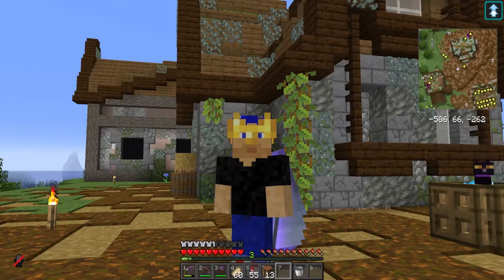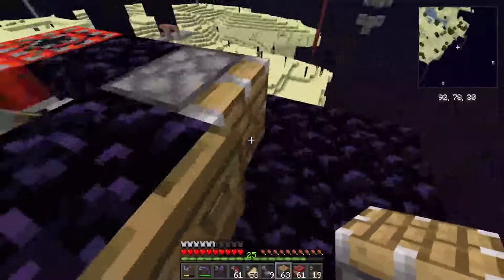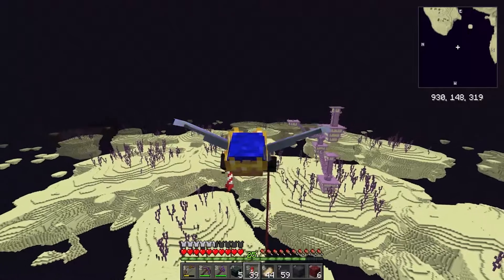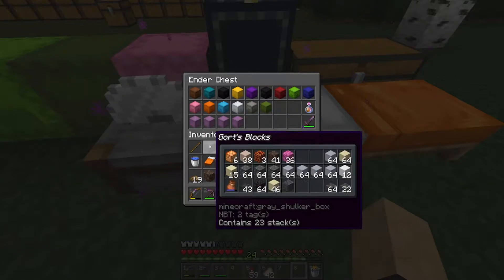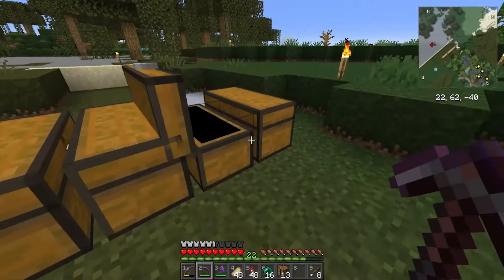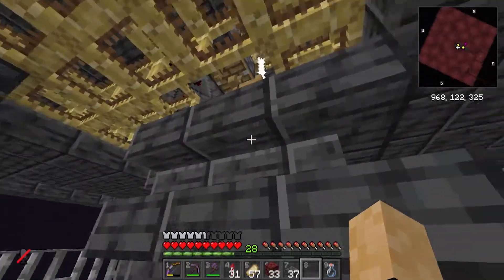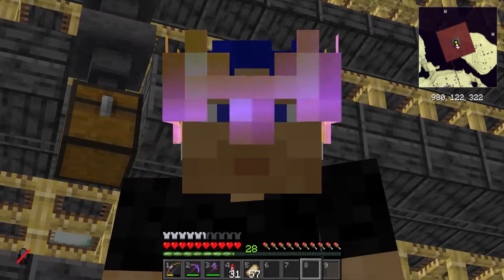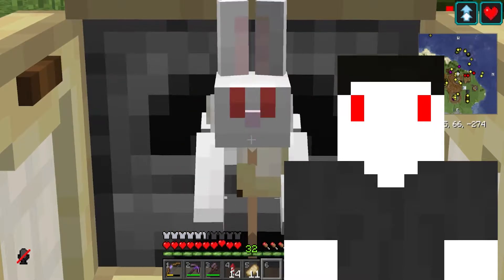I BUILT A GIANT SPACESHIP SHULKER FARM! - Hitchhikers' SMP Episode 5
Gort cracks down on his biggest survival build yet, a gigantic supercharged shulker farm inspired by Star Trek's Borg Cube spaceship, complete with a fancy gateway player transport through the End! This build took over 80,000 blocks to build, and pumps out more Shulker shells than we'll ever need!

Welcome to Hitchhikers' SMP, a Youtuber Minecraft server designed specifically for your viewing pleasure! Come laugh... cry... cringe... maybe yell at us through your screen as the Hitchhikers make their way across the universe, one planet at a time!

This season is focused on a Cottagecore build theme for this world, as well as the overarching space theme of the series. I'm a bit new to the Cottagecore scene, but it seems like a lot of fun, so I'll be giving it my best!

A little bit about me and the channel: I'm Gort, and I've been on Minecraft since 2011. I love working with Redstone and technical builds, but am trying to push my limits on all types of things! Join me and my friends on my let's play and tutorial adventures where I'll show you everything I know the best I can! Here, you can find tips, tricks, showcases, and updates on what I've been up to with buildings, machines, and farms, and enjoy laughing at all my stupid mistakes and pranks along the way.

Go visit my friends or I'll tell mom.

Sodium (rendering engine) (different one if using ReplayMod) (optifine is for noobz)